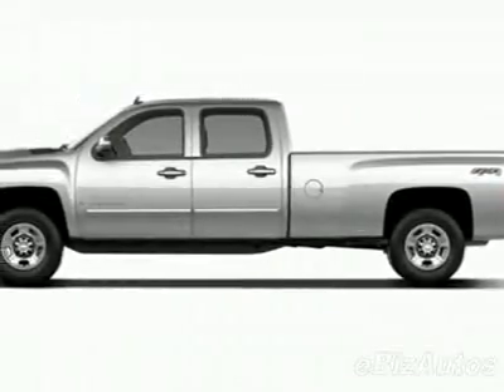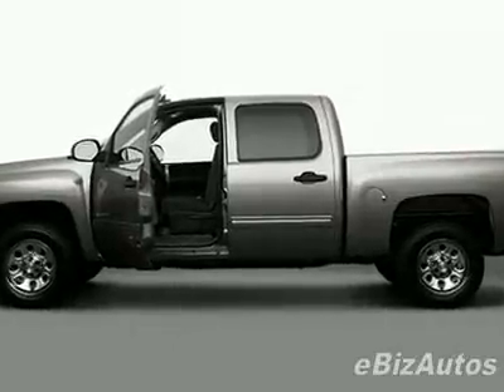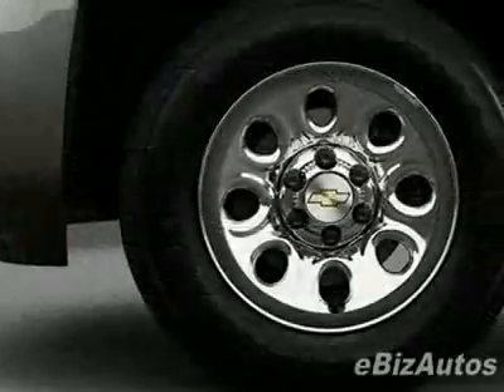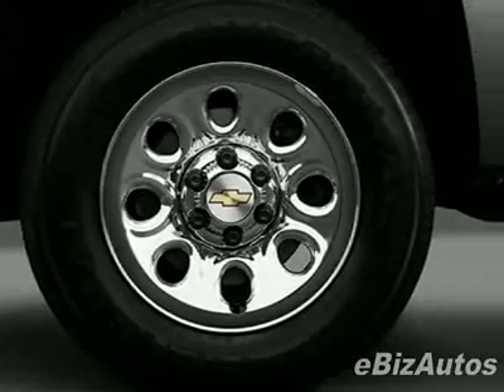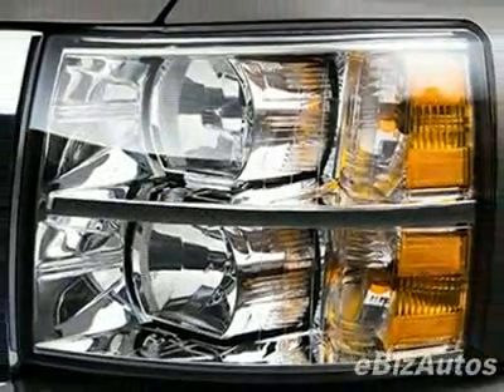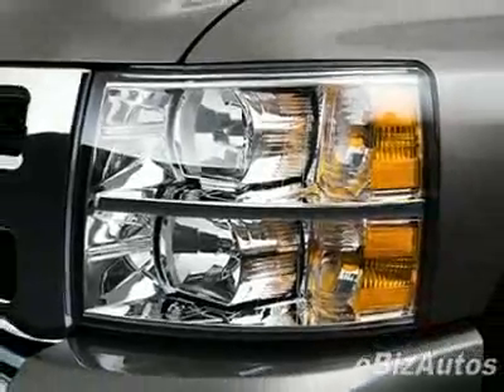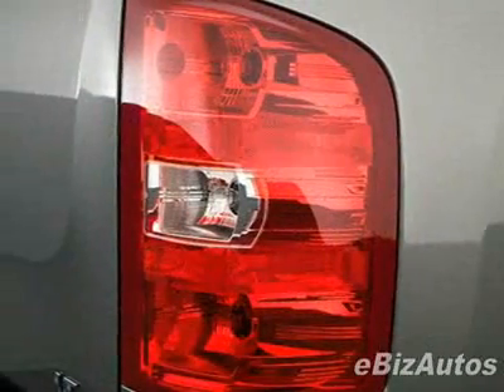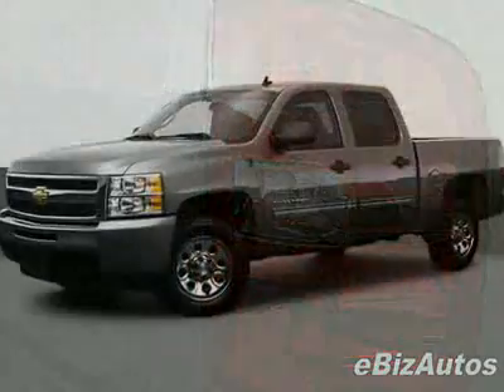2009 Chevrolet Silverado 1500 Crew Cab Short Box 4-Wheel Drive LT Truck